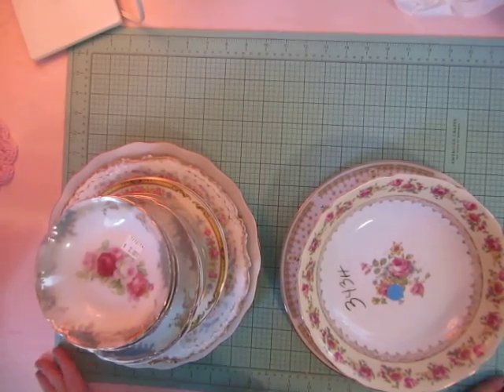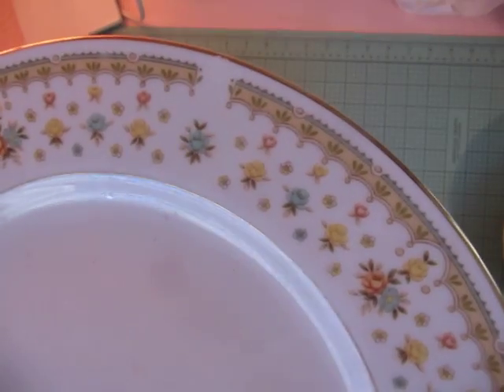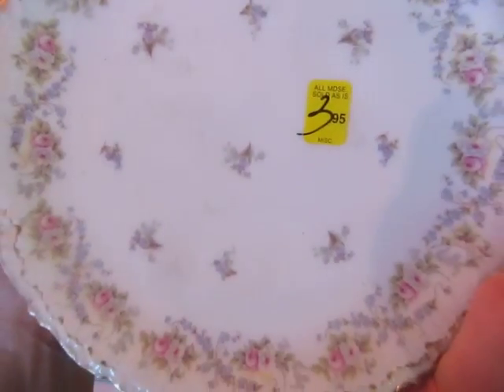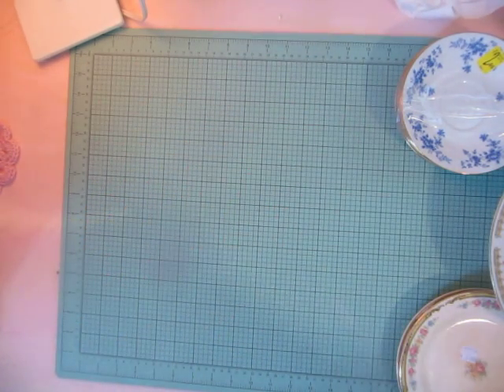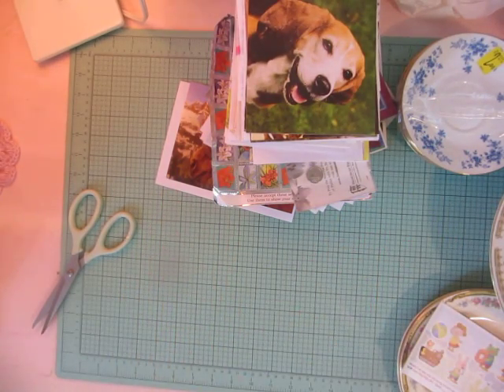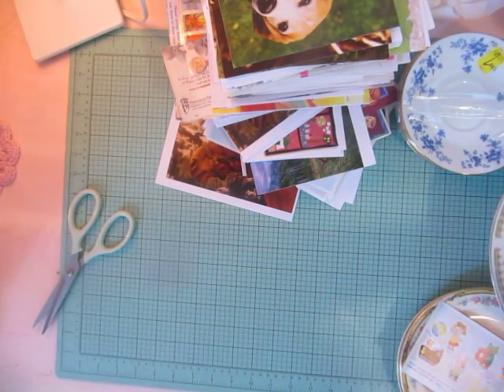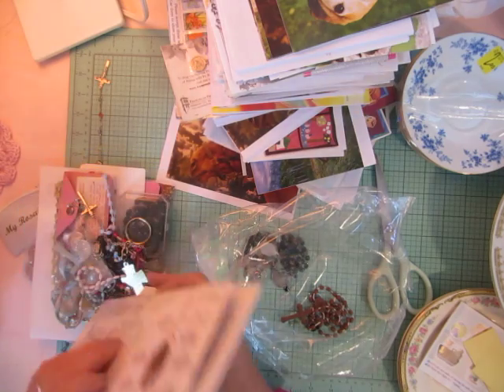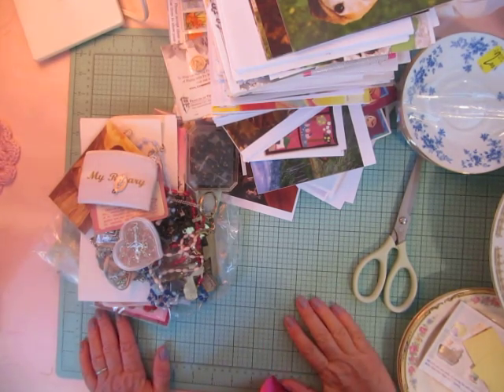BIG Vintage and Crafty Thrift Store Haul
Find Me Here:
MySophieRose.com

xoxo,
Amy